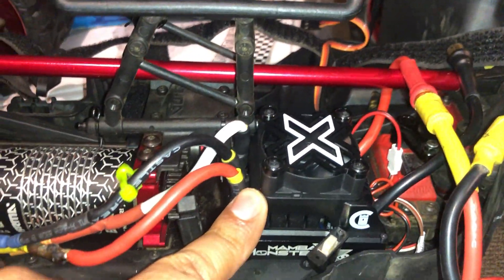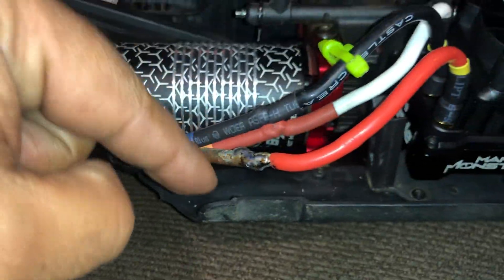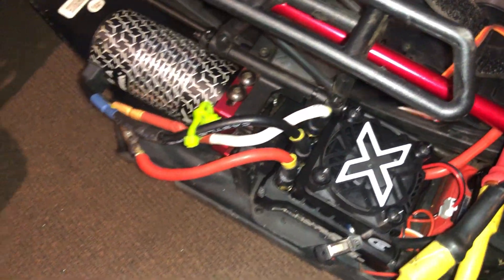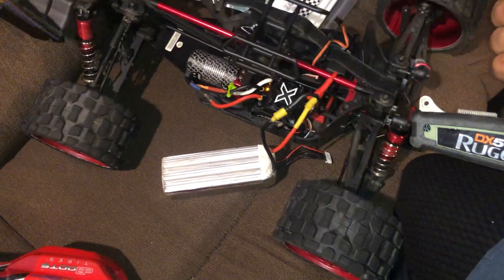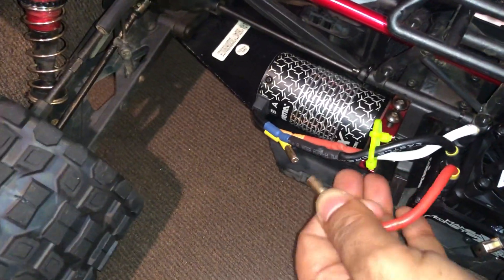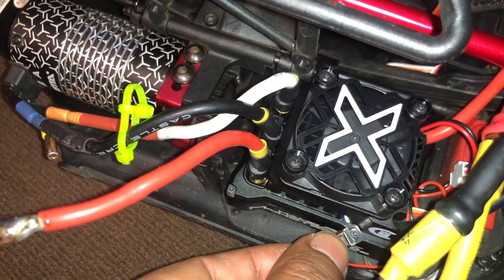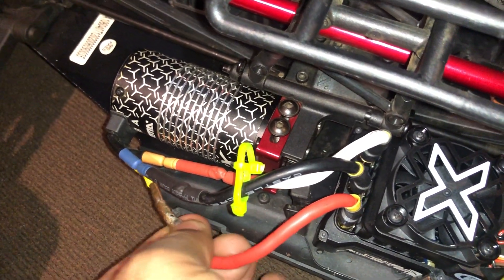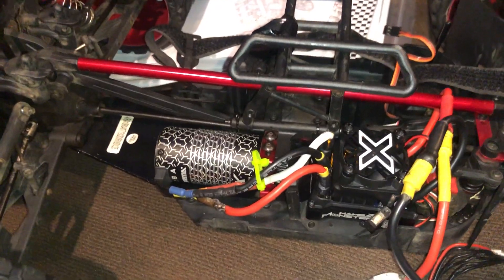ESC dont turn on only fan come on fail safe mode